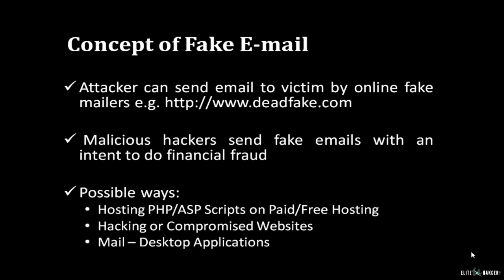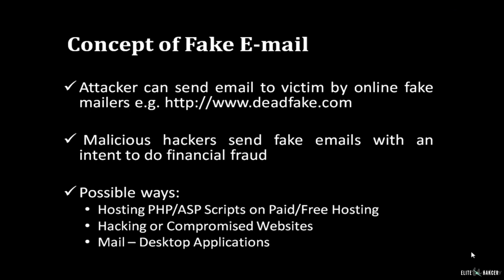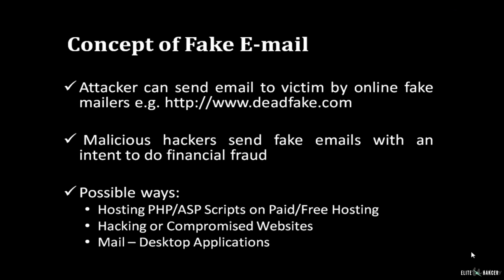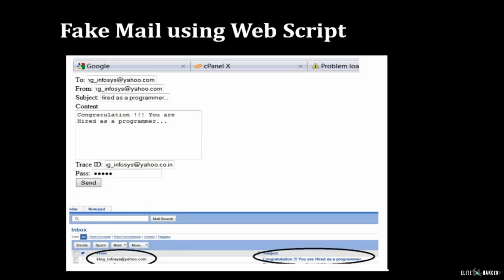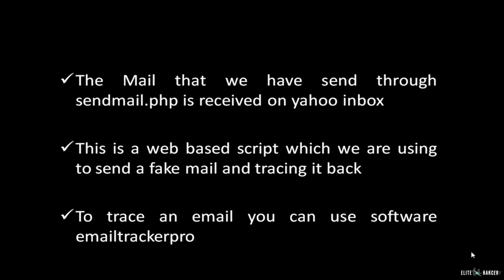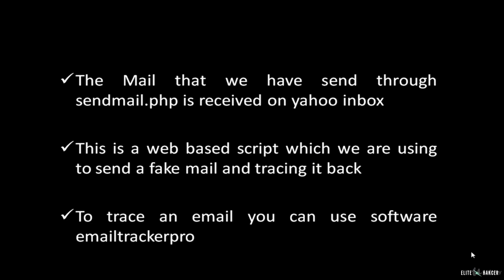102 What is Concept of Fake E mail